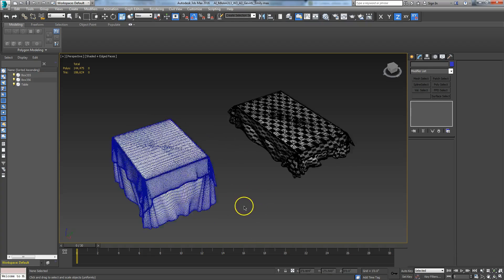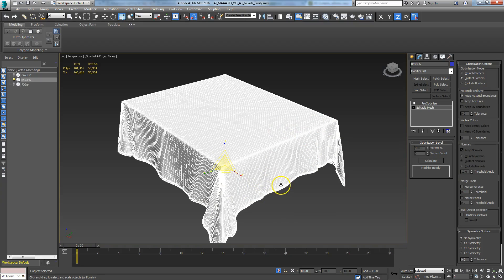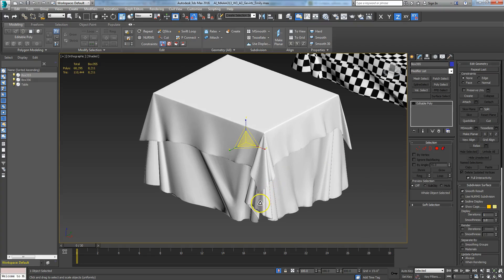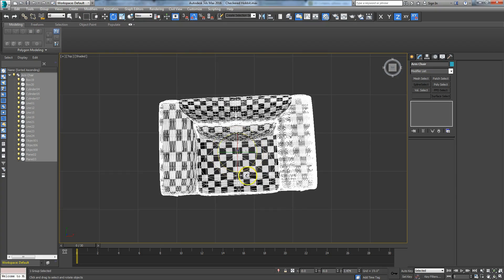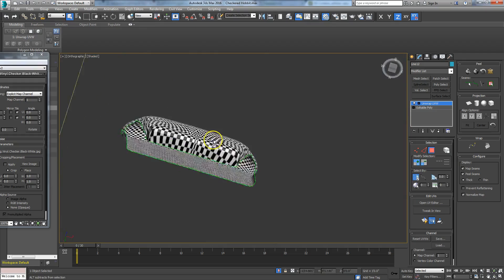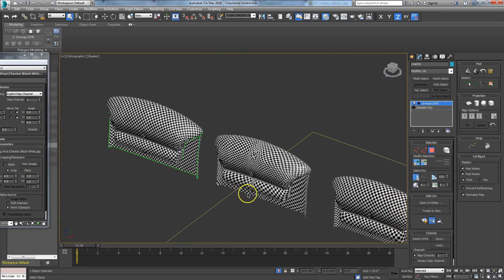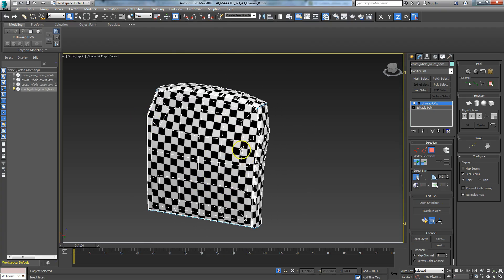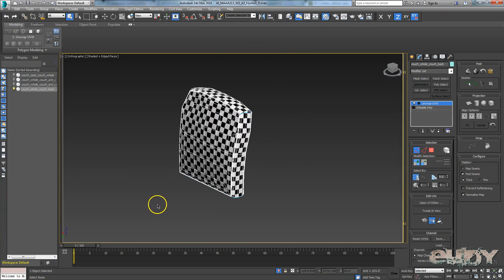Stock Furniture: UVW Mapping Issues | 3dsMax | Video